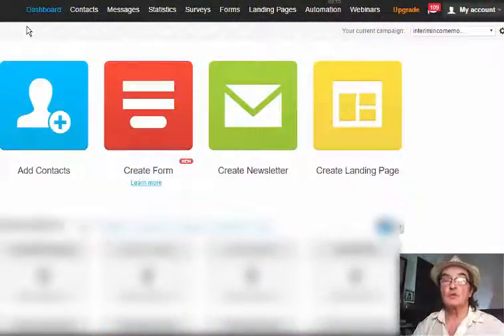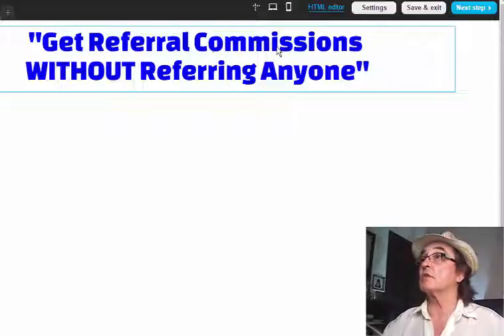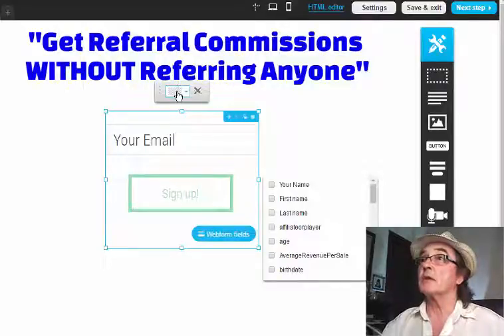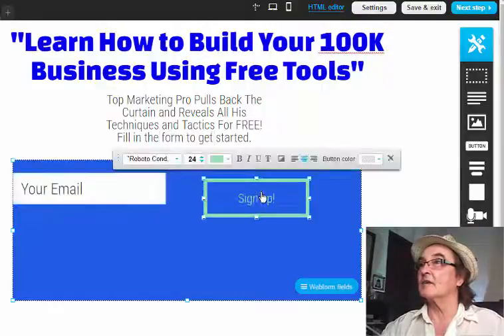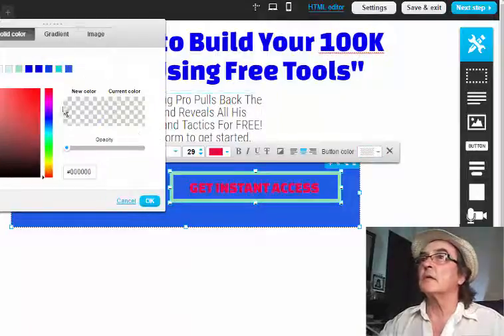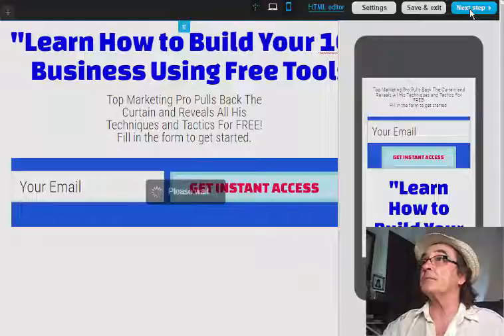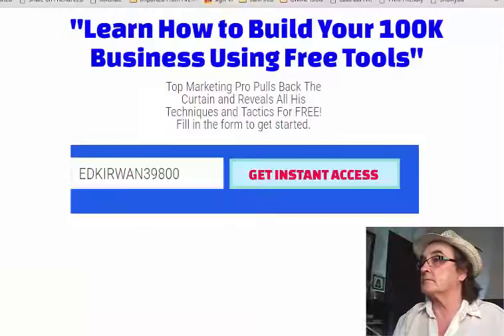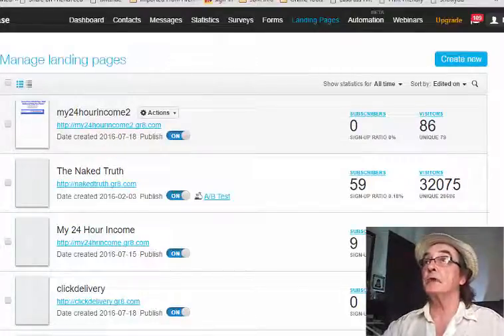My24 Revshare Optin Page My 24 hr Income Review by Ed Kirwan Part 5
My24 Revshare Optin Page My 24 hr Income Review Part 5

FREE web page builders

Skype me: ed.kirwan2

My 24 Hour Income Overview

Owner/Admin: Drew Burton

- No membership . no repurchase rule

- Ad packs $5 - 110% - Max 100
    $15 - 115% - Max 100
    $35 - 120% - Unlimited

- Daily earnings 1.8% - 3.8%

- Min / Max withdraw - $10 / $1000 7 days a week

- Commission 12% on seed and 8% on purchase

- Pool of referral commission

My 24 Hour Income Benefits

A referral commission pool where

- you join

- you buy ad packs

- your earn is the normal rev share way

- you get referral commissions daily even with 0 referrals

- Ad pack earnings will be very very stable 1.8% to 3.8% with a no repurchase rule inside the system.

- 100% withdrawal.

My 24 Hour Income is set up very well and built to last.

I think you l see the power of My24 once you go from the home page to the 30 day FB group.

Revenue sharing is when participants  "share" in the profits of ALL the sales of each day split with ALL the other members.

My 24 Hour Income Videos
My24 Revshare Build a Landing Page for My 24 Hour Income Review by Ed Kirwan Part 4
My 24 Hour Income Review by Ed Kirwan  My24 Hour Income Revshare Pre Launch part 3
MY 24 HOUR INCOME 1000 video REVIEW - YouTube
DOWNLINE4LIFE.COM
MY 24 HOUR INCOME 1000 video REVIEW JOIN HERE.
my 24 hour income review pre pre launchs
Ifiok Akangson
My 24 Hour Income day 2 with Drew Burton My24HourIncome Review ...
DOWNLINE4LIFE.COM
My 24 Hour Income day 1 with Drew Burton My24HourIncome Review
My 24 Hour Income day 2 with Drew Burton My24HourIncome com
Video for my 24 hr income
Drew Burton

I hope you enjoyed My 24 Hour Income Review